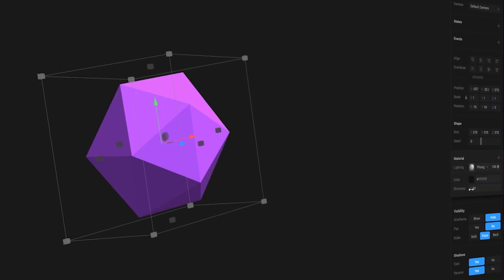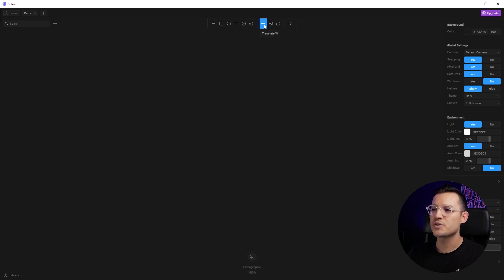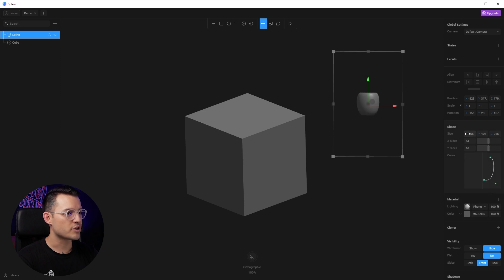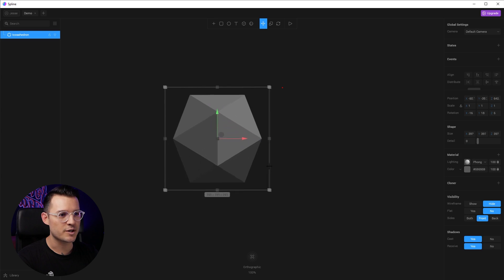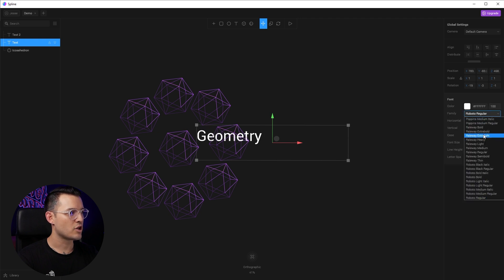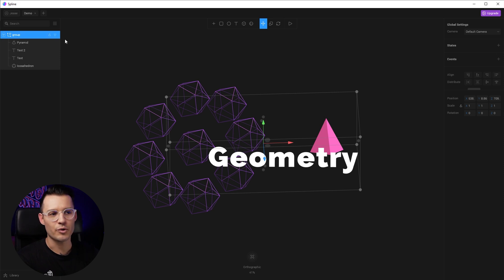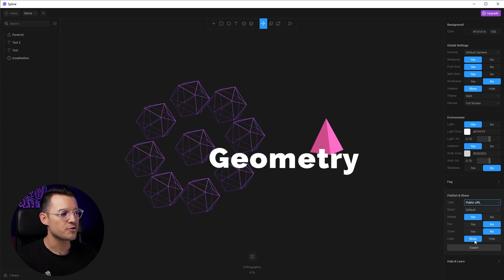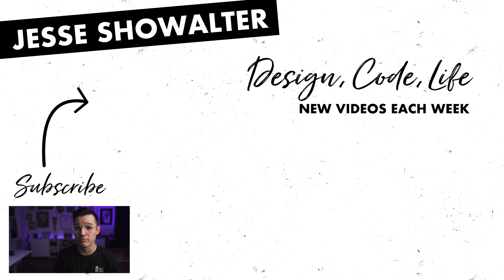Spline 3D Review | Create amazing 3D for the Web!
Today, we're checking out a new tool that allows you to quickly and easily create interactive 3D elements for the web. Spline allows you to create 3D design elements! You can easily create and publish 3D web experiences. Spline also allows you to build and iterate fast with production-ready results. I'll also show you how in Spline you can use text, create basic geometric shapes, edit materials, import 3d models, and more.